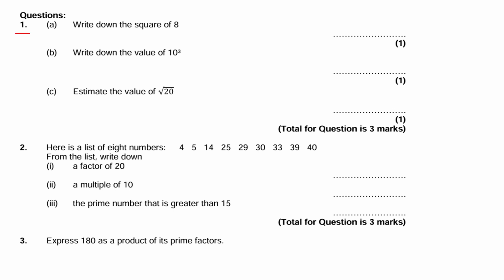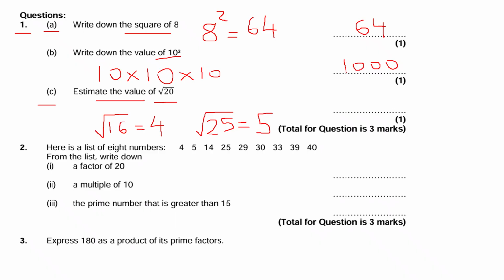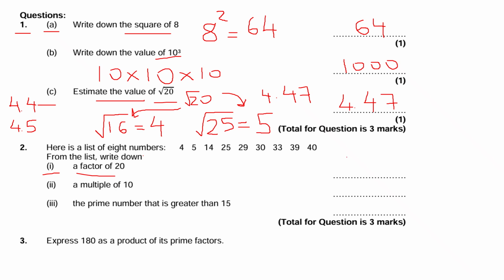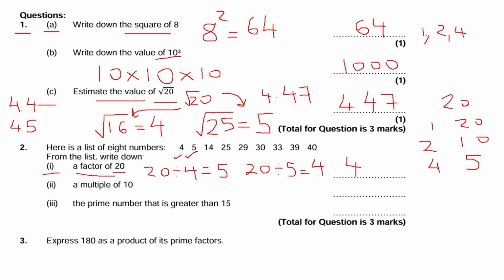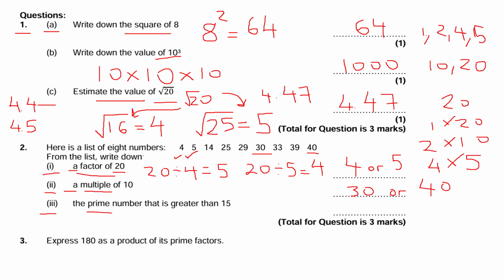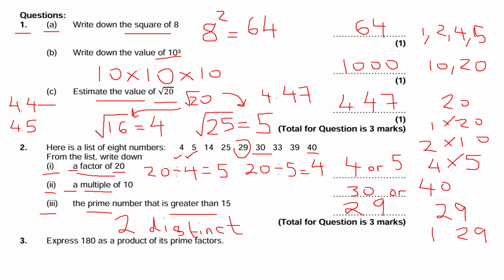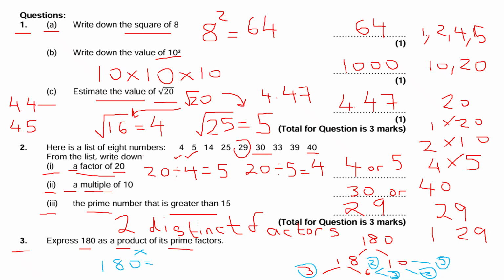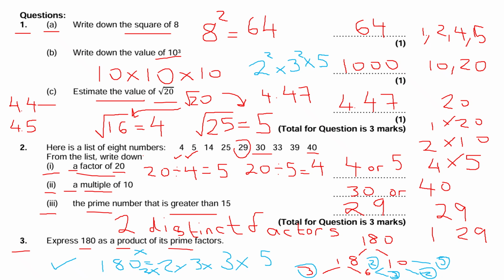Decimal to Fraction Conversion